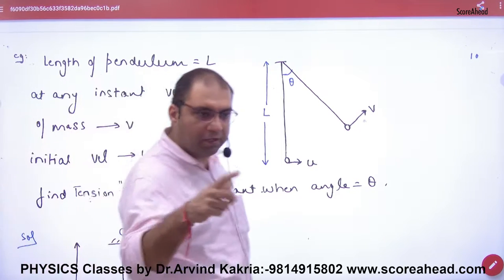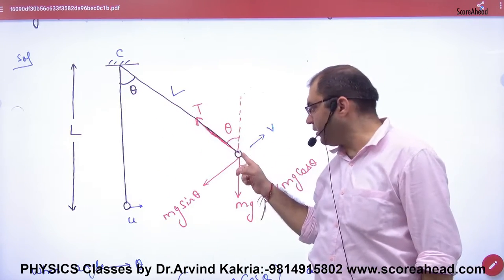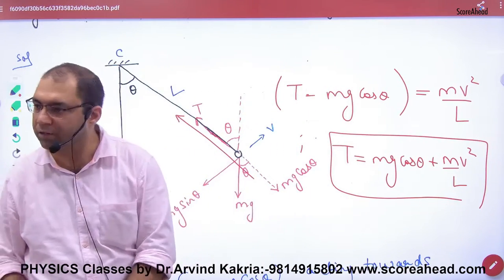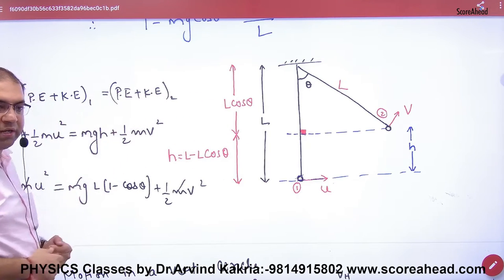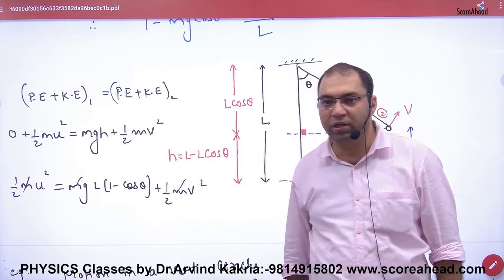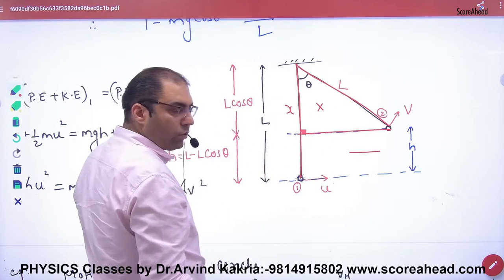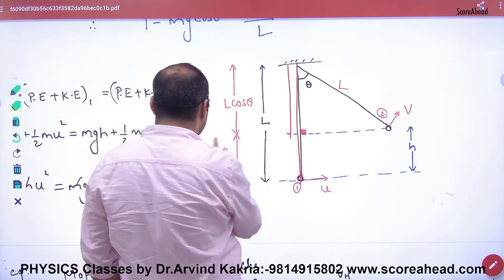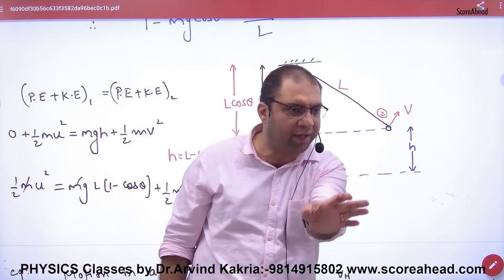103 Examples of body in vertical circle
Examples of body in vertical circle